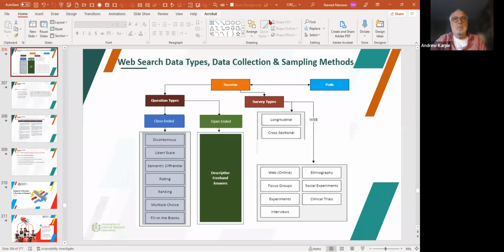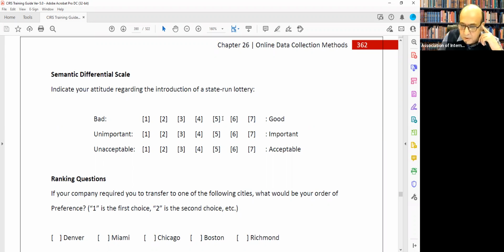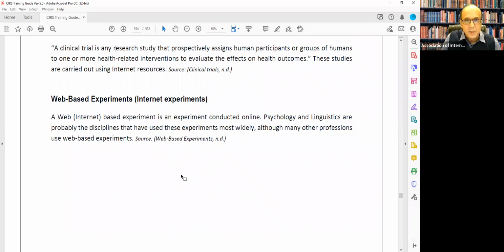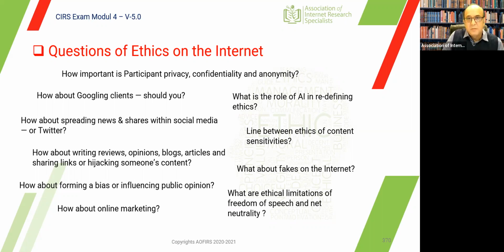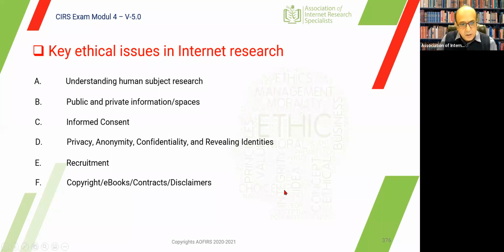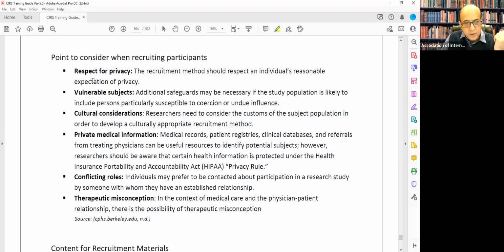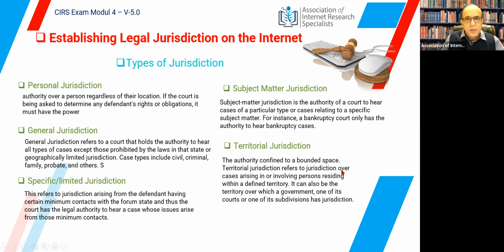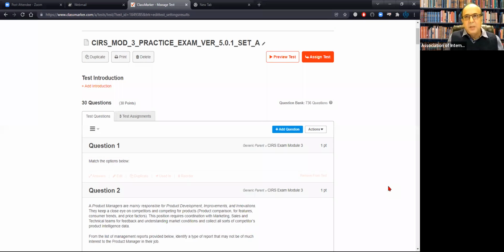CIRS Batch 1185 | Class 13 | 7th Jan 2022 | AOFIRS